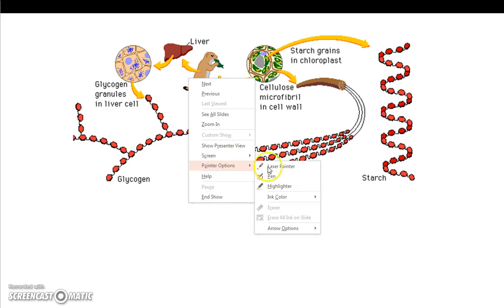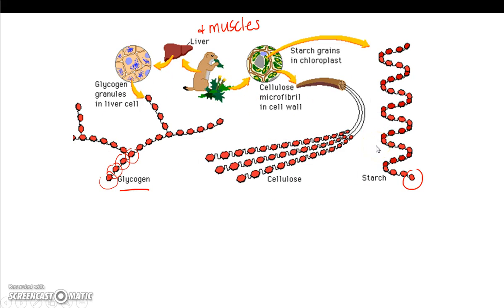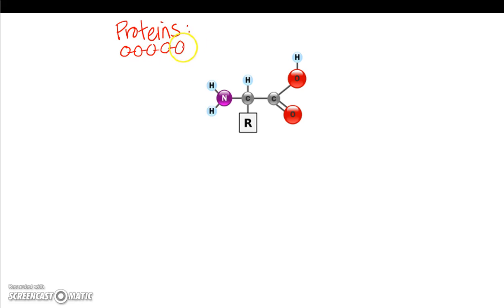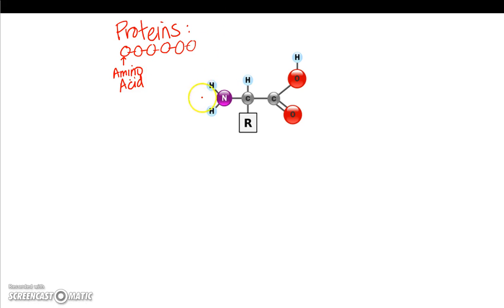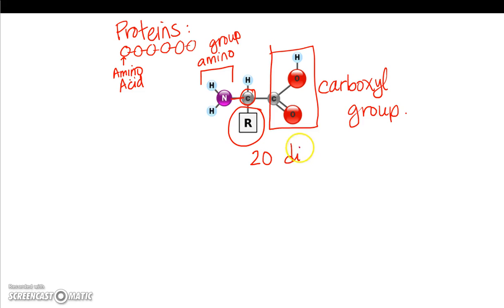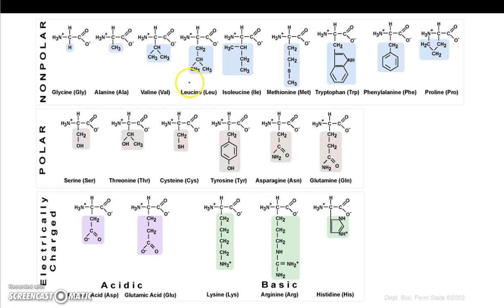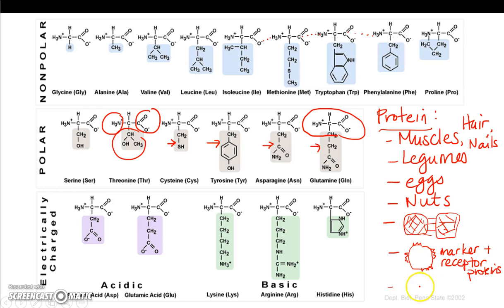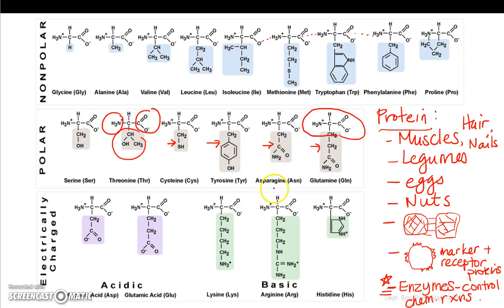carbs2 and proteins